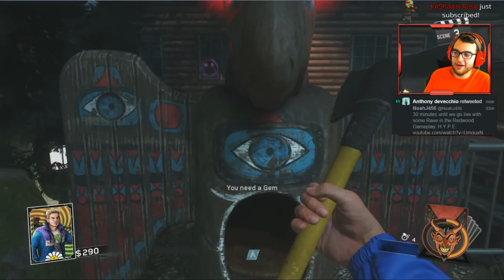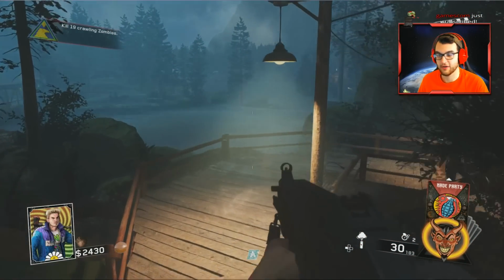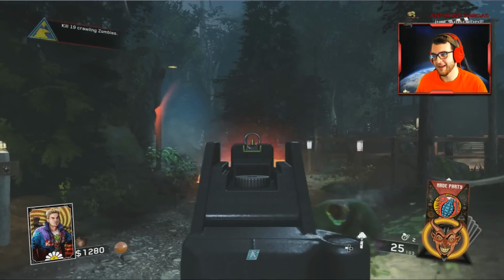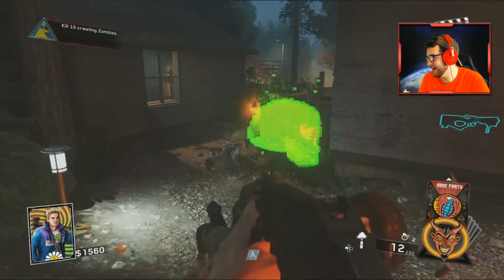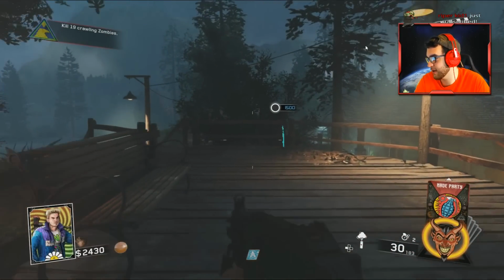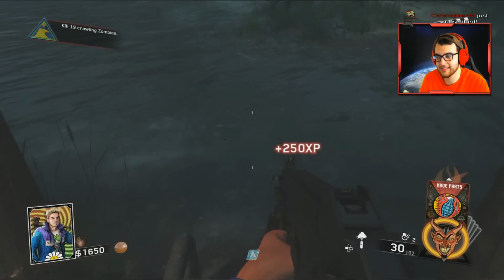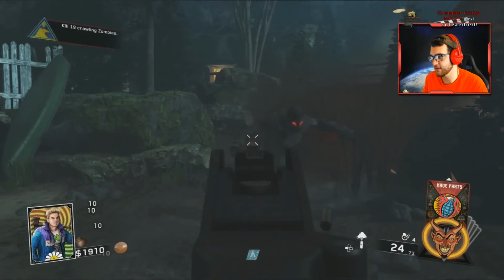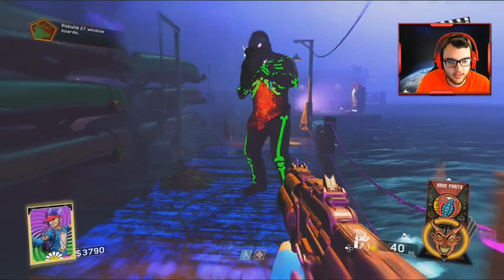RAVE IN THE REDWOODS GAMEPLAY - INFINITE WARFARE ZOMBIES RAVE IN THE REDWOODS EARLY GAMEPLAY!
Call of Duty "Infinite Warfare Zombies" RAVE IN THE REDWOODS Easter Egg DLC Gameplay Easter Eggs, Walkthrough, Tutorials, & Gameplay!

► GTA 5 PC Mods Modding & Mod Gameplay!

-NoahJ456